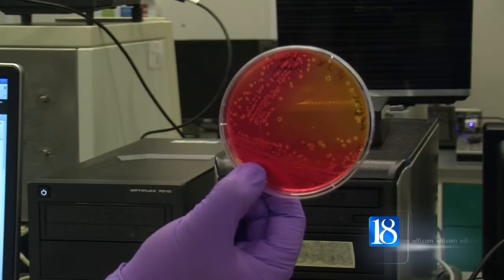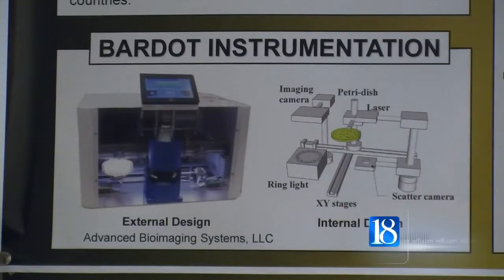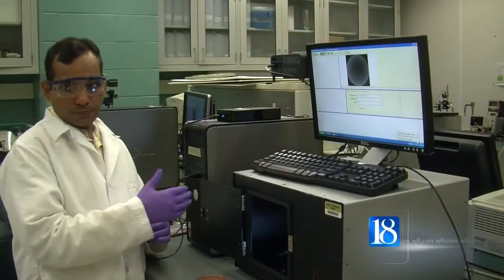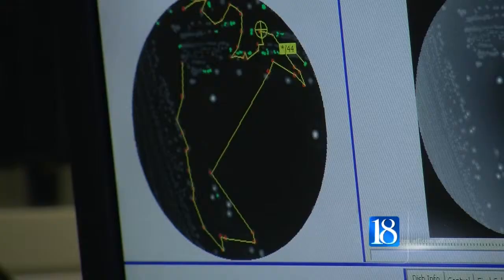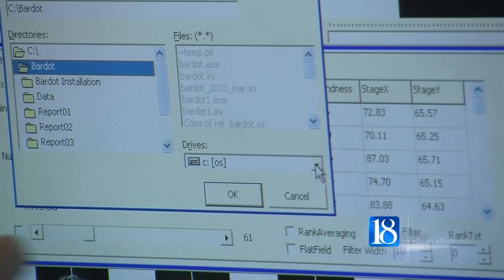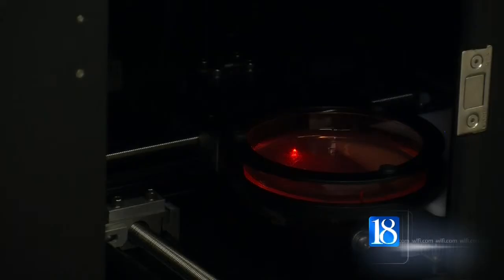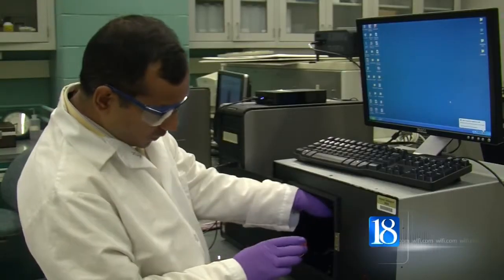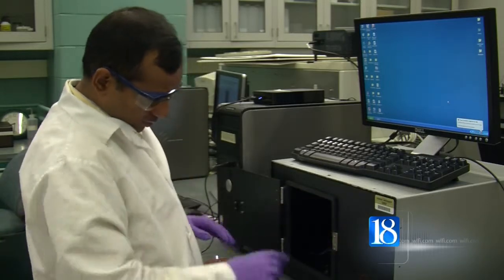Purdue researchers discover a faster way to detect salmonella